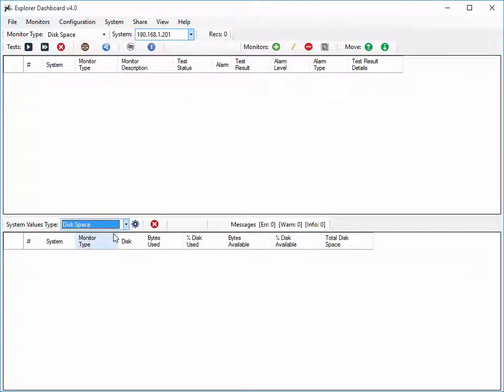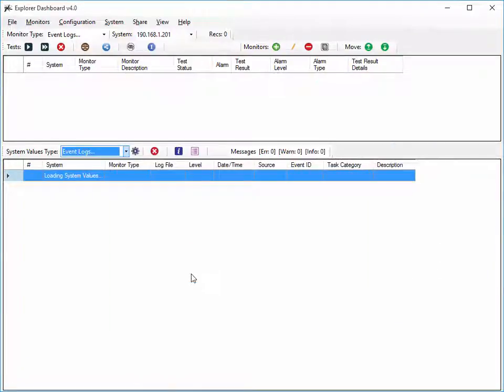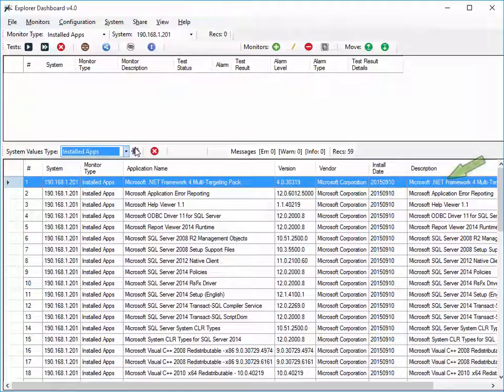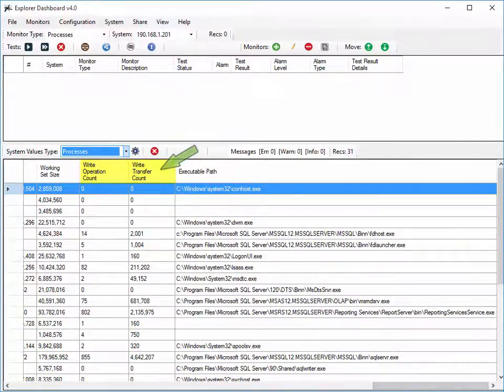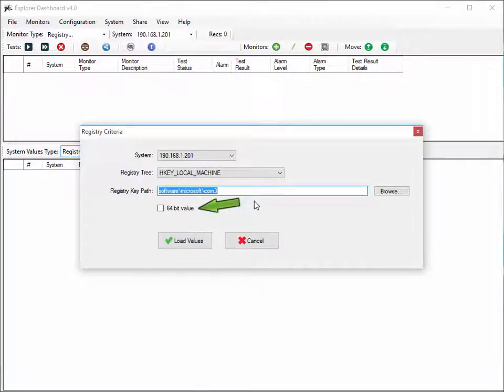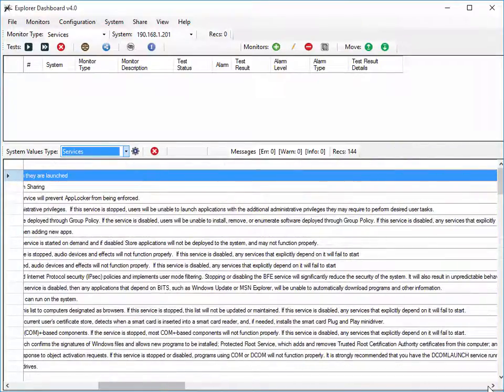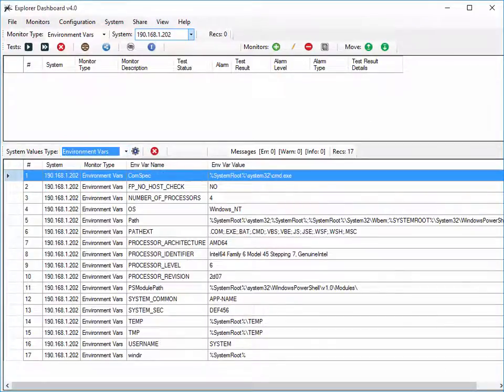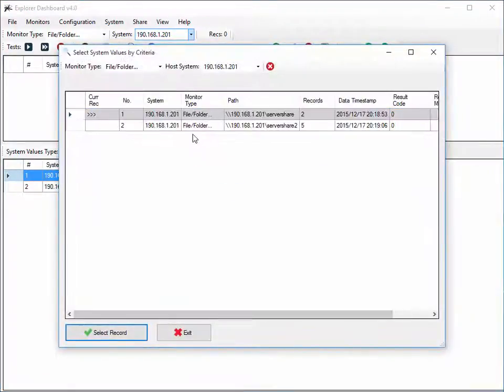Explorer Dashboard - Working With System Values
This video demonstrates how to use Explorer Dashboard to load system values from remote servers, clearing tables from memory and selecting various tables to display.

Explorer Dashboard is a server diagnostic and monitoring tool that automates the functions performed by technical support and software installation teams.

Key Features:
 - Detailed server analysis at a click of a button
 - Automated test suites for in-depth server analysis
 - Server comparison tool to detect differences between systems
 - Email, FTP and file share collaboration tools
 - Test a comprehensive list of server configs and metrics

Server configuration and metrics including:
 - Disk space
 - Environment variables
 - Event Logs
 - File and Folders
 - Memory Performance
 - Operating System
 - Processes
 - Processor
 - Processor performance
 - Registry
 - Services